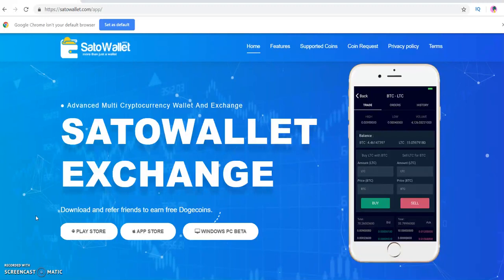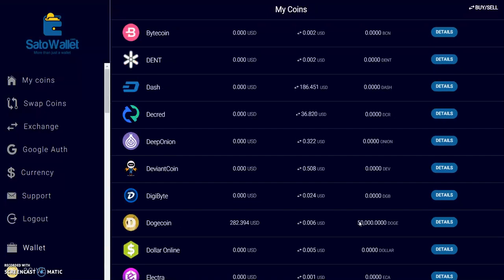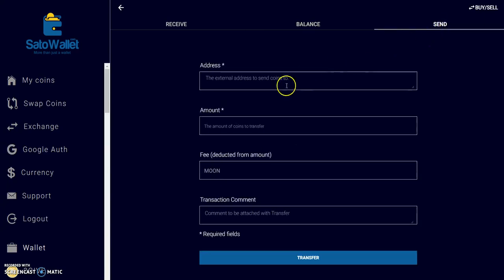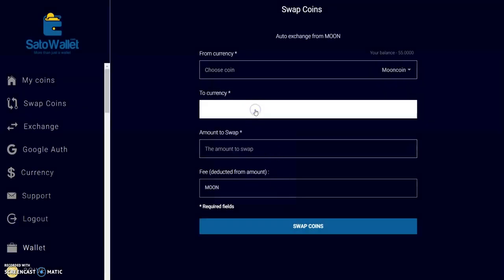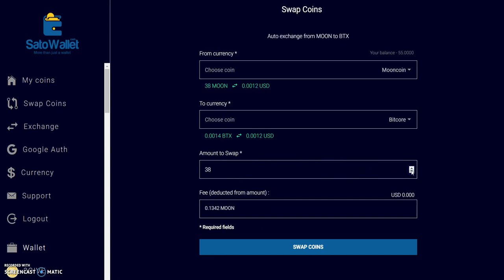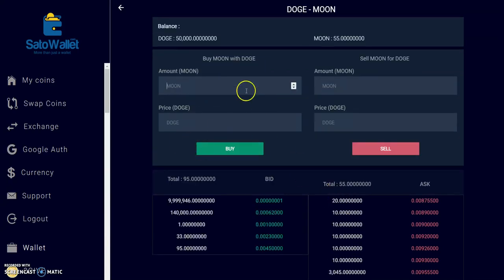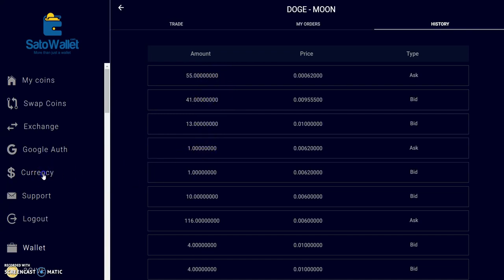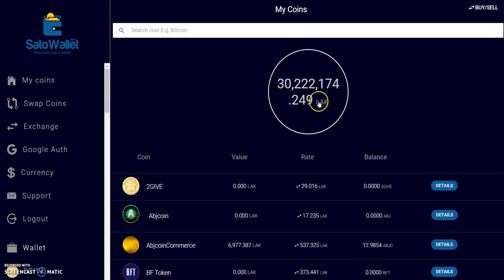How to Store, Trade and Swap Mooncoin on SatoWallet